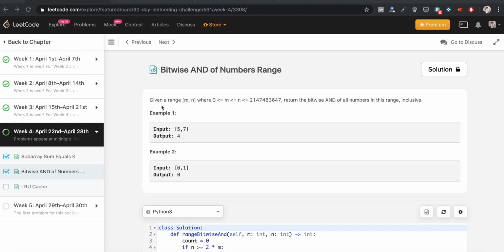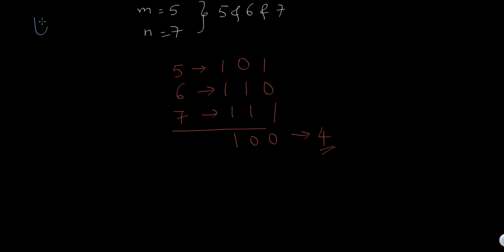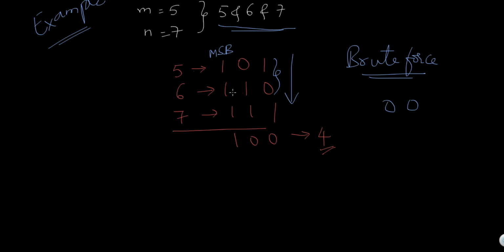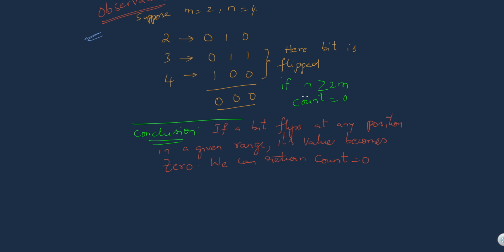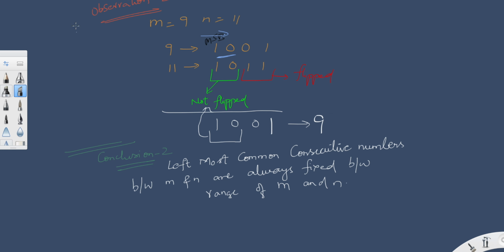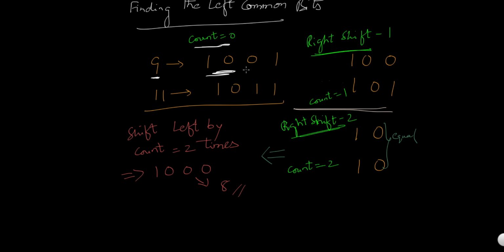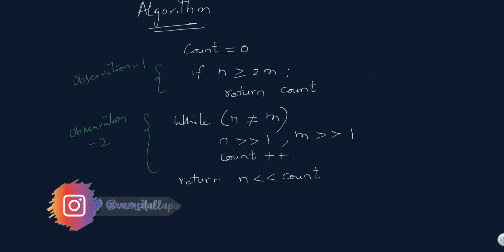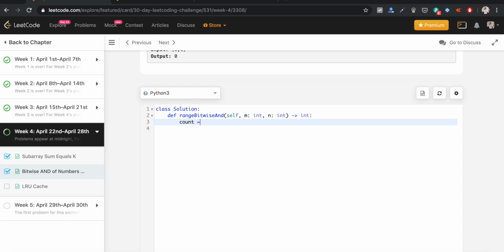Bitwise And of numbers range | Day 23 | Leetcode 30 Day Challenge | Leetcode #201